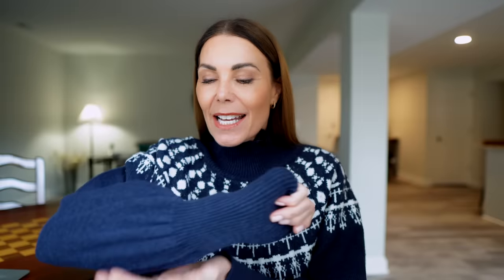10 Wearable Winter 2024 Fashion Trends You NEED To Own!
10 Wearable Winter 2024 Fashion Trends You NEED To Own!
There are certain fashion pieces that are absolute Winter essentials and in today's episode i wanted to share a few that are not only on trend but will be great pieces to love and wear for years to come. There is a real return to classic styling this season and that means many of the fashion trends on offer will become staples in your closet for many years. Personally my fashion focus this year is to buy less and buy not only better but with more intention. Owning more clothes doesnt make getting dressed and creating outfits any easier. In fact, it does the opposite - it often causes more confusion and unless you have your closet merchandised to perfection then its hard to get a visual on everything you own. And if you cant see it then chances are you're not going to wear it. Id love to hear if you have any fashion intentions / resolutions foe 2024? Anyway, thanks so uch for watching and I' excited about some of the fab content heading your way this year. And yes I promise to do more try-on style videos too.
Leonie

Fair Isle Sweater

1. Faux leather slip dress
2. Cargo style faux leather pants
6. Belted grey coat
7. Double breasted coat
8. Faux fur collar coat
9. Ugg Tasman
10. Disco ugg
11. Tassel ugg
12. Boston big buckle shearling
13. Boston shearling Birkenstock
14. Scarf coat
15. Scarf coat
16. Flower cardigan sweater
17. Heart cardigan
18. Chunky cardigan
19. Fishermans cardigan
20. Pretty puffer
21. Puffer vest
22. Printed puffer
23. Burgundy puffer
24. Quilted jacket
25. Khaki quilt jacket
26. Knit set
27. Velvet set
28. Knitted pant set
29. Corduroy set
30. Dissh knit set
31. Sweatshirt set
39. Gold foil jumper
40. Gold skirt and shirt